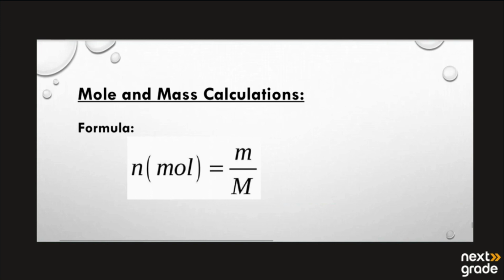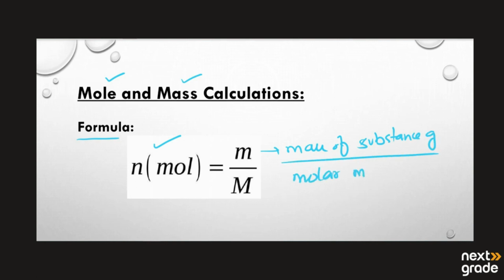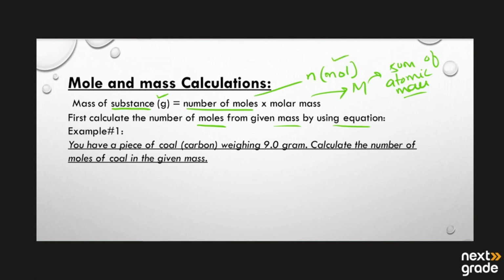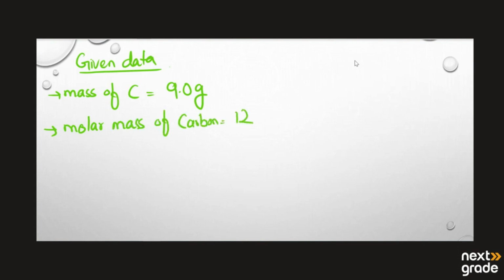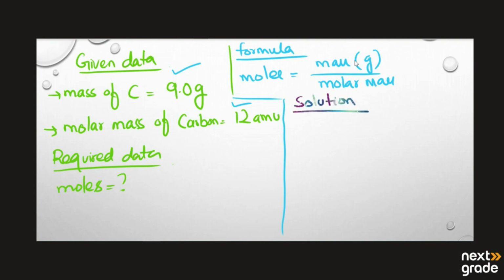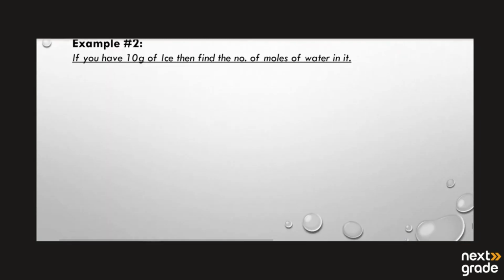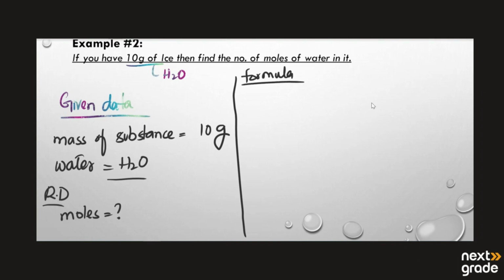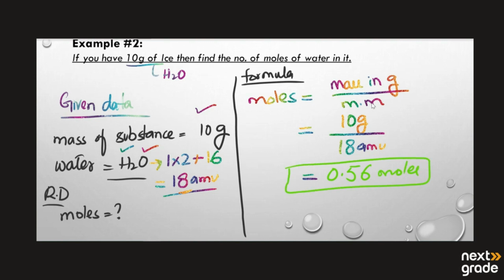Calculation: Converting Mass to Moles and Moles to Particles | Grade 9 Chemistry | Lecture 24